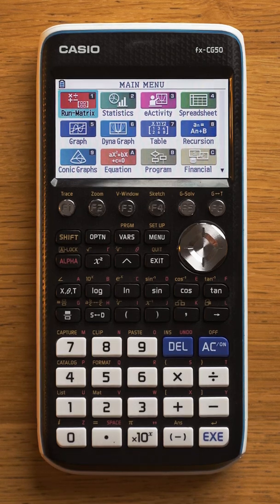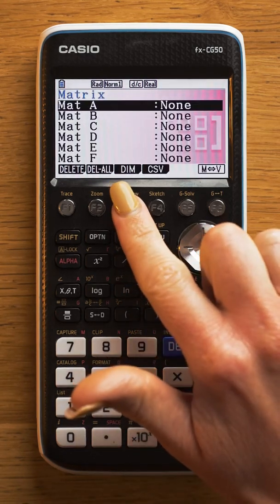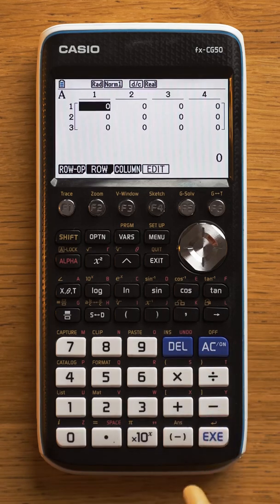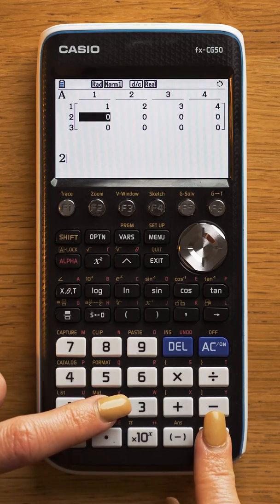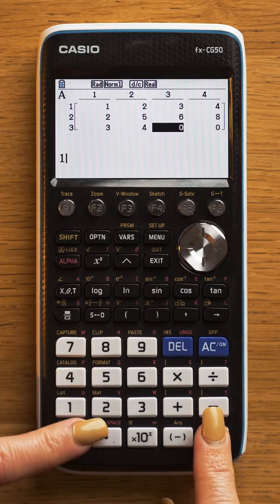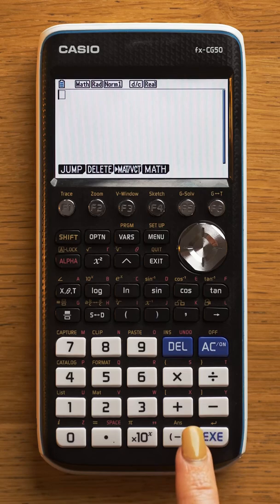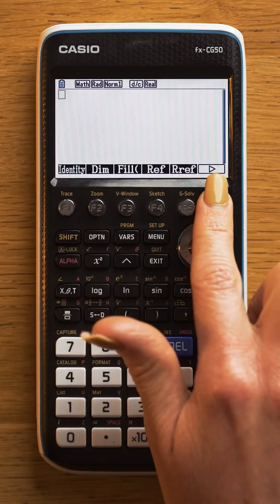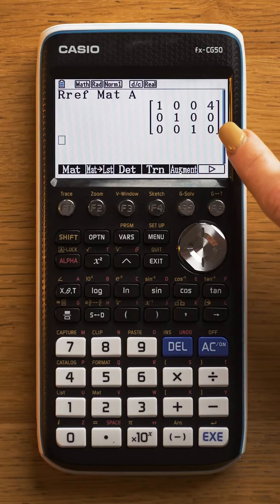[Casio fx-CG50 tutorials] Reduced Row Echelon Form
How to use your Casio fx-CG50 to..

*write a matrix in reduced row echelon form
*solve a system of linear equations